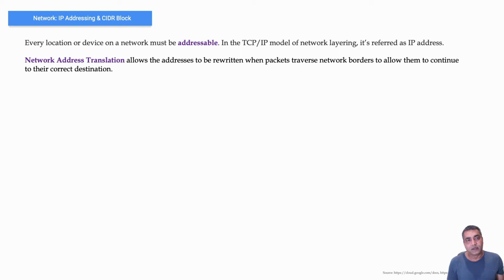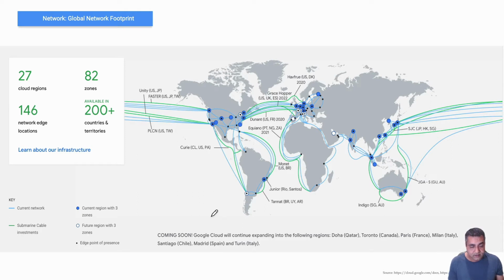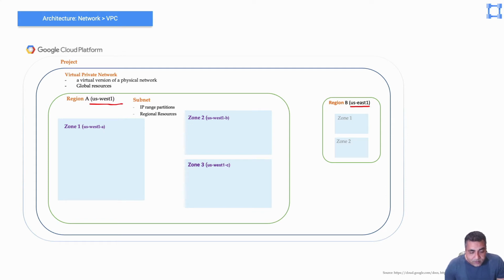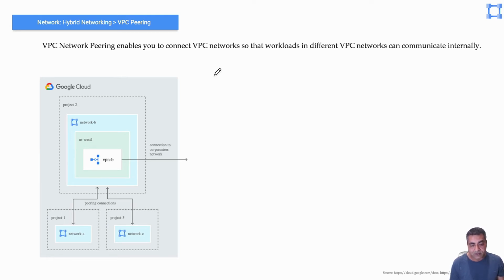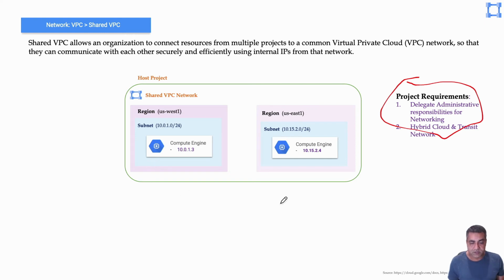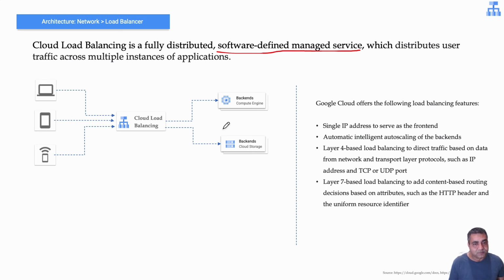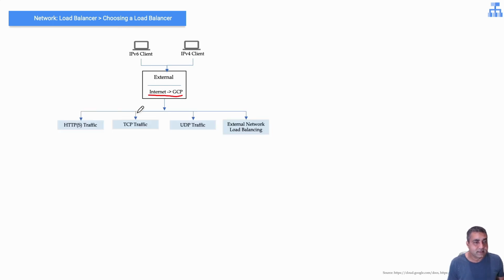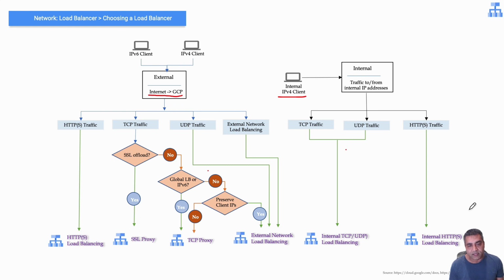GCP Networking Core Concepts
Architectural overview of GCP Network and it's core concepts.